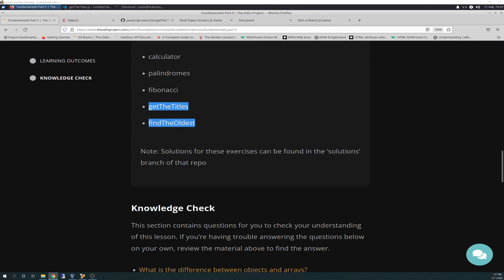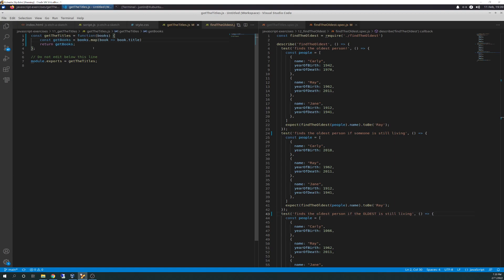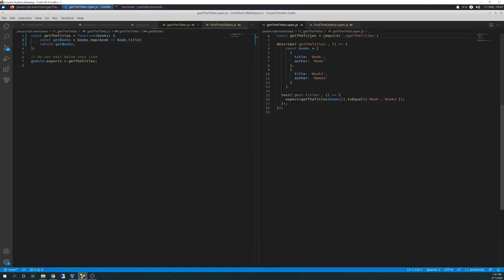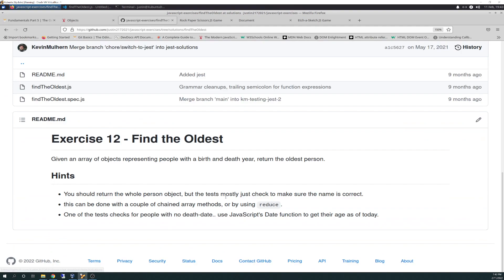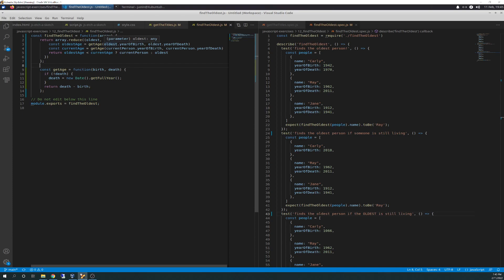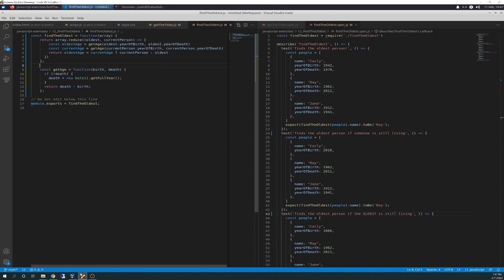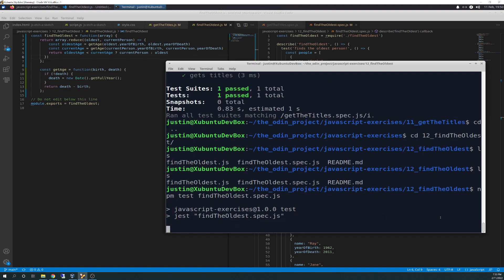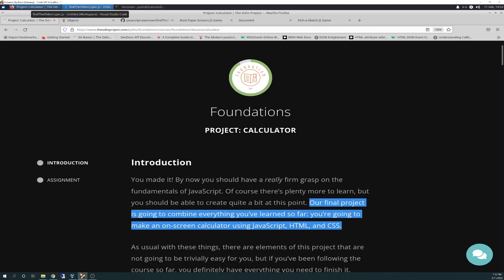The Odin Project VLOG | Day 59 CODING For BEGINNERS | Foundations JavaScript Fundamentals Part 5d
Today we covered the "getTheTitles" and "findTheOldest" exercises.  Fundamentals Part 5 is COMPLETED.  Enjoy!